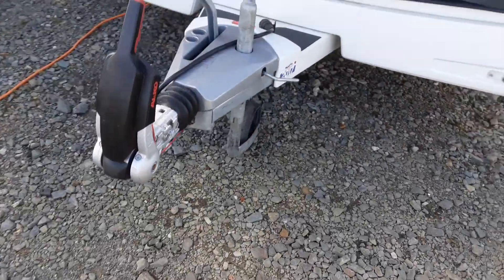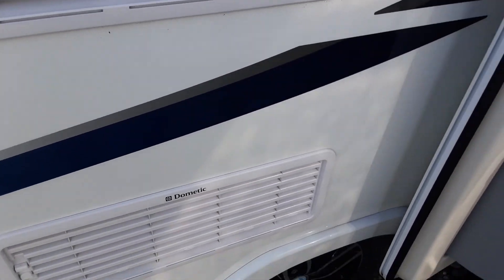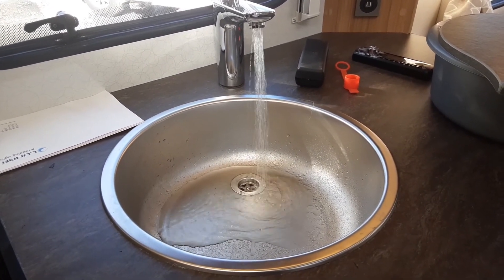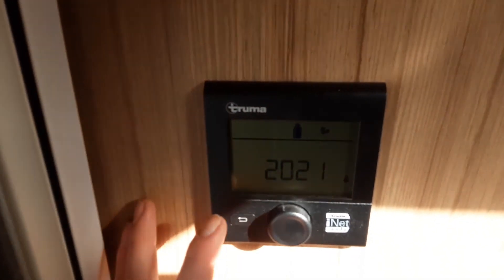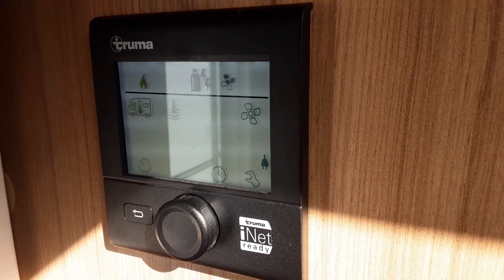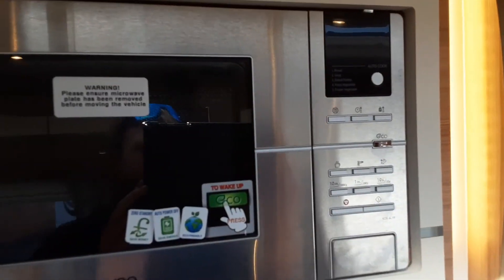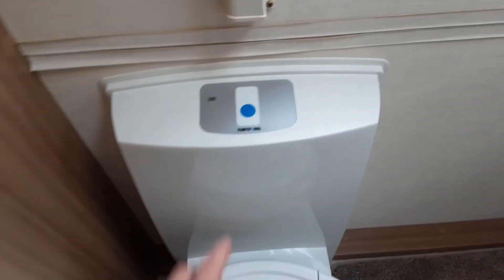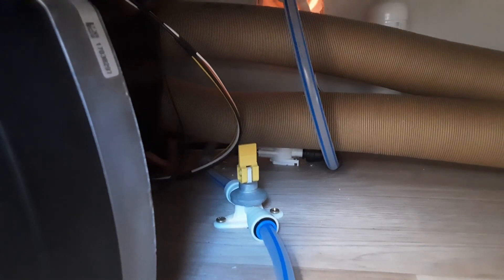thecaravancompany.com presents: 2017 Lunar Eclipse 19/6